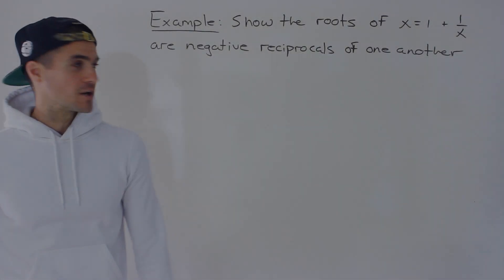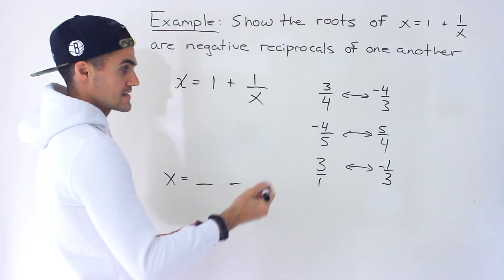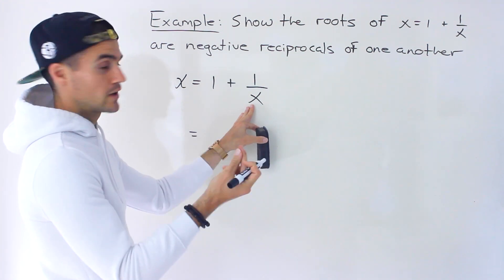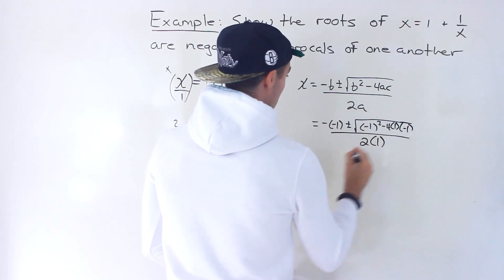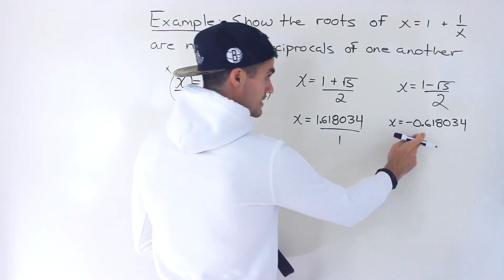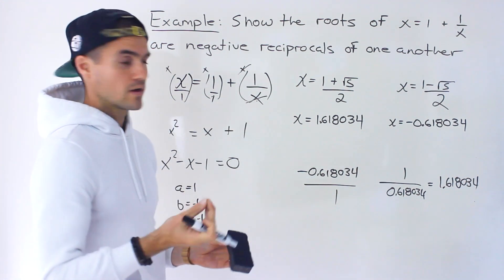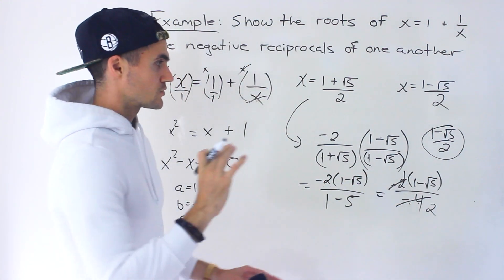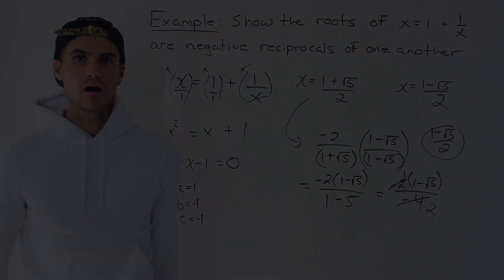MPM2D (Grade 10 Math) - Show Roots are Reciprocals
Send me a text on WhatsApp if you have any questions or need tutoring.